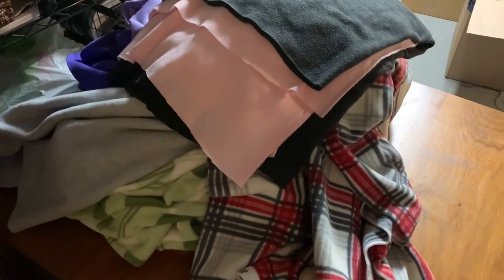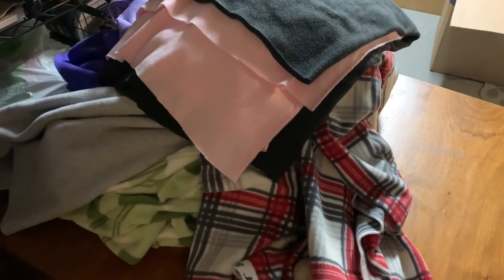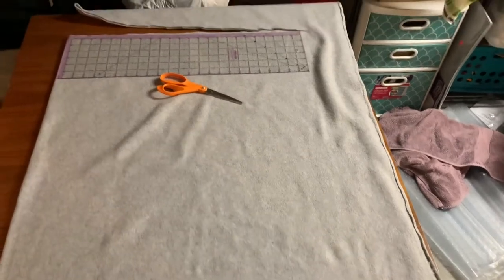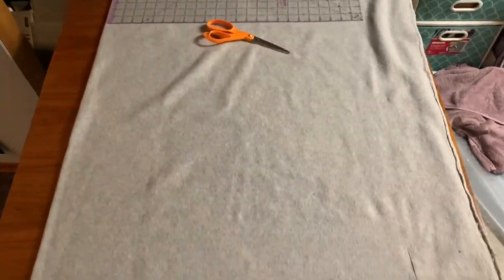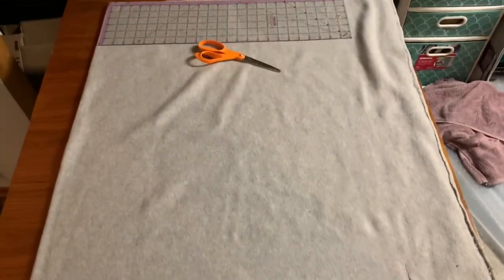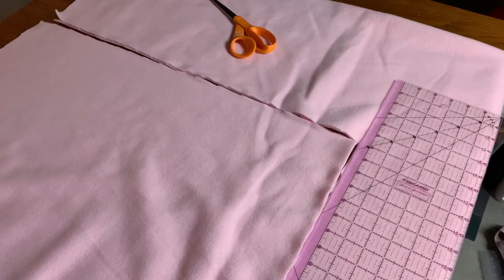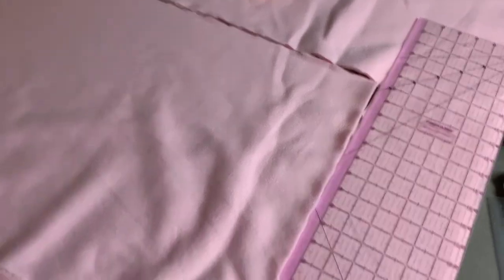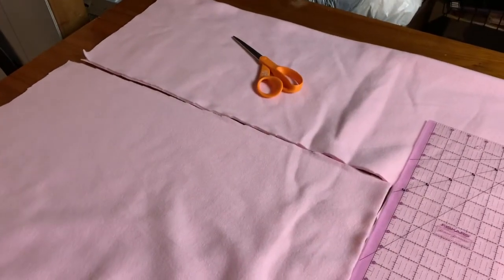Making my double critter nation pan covers